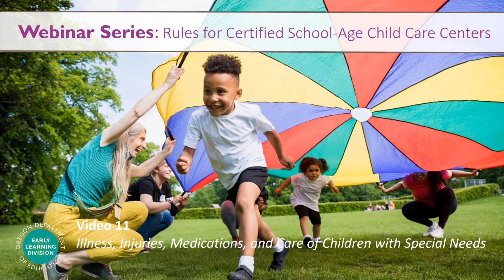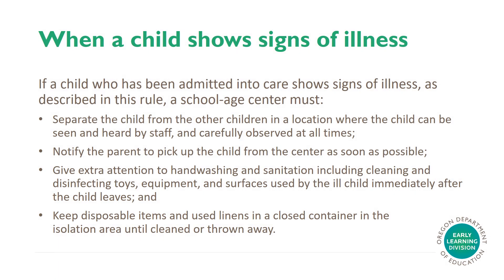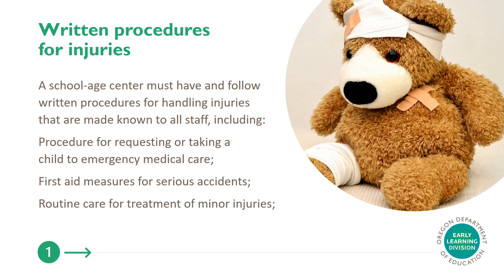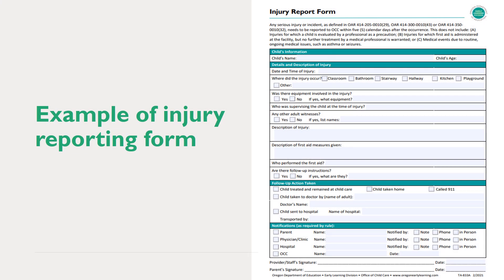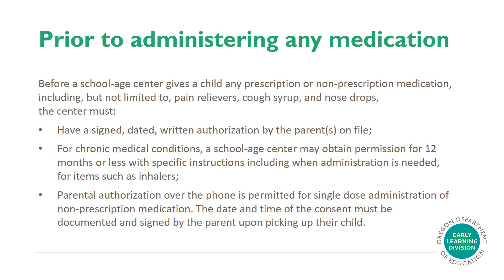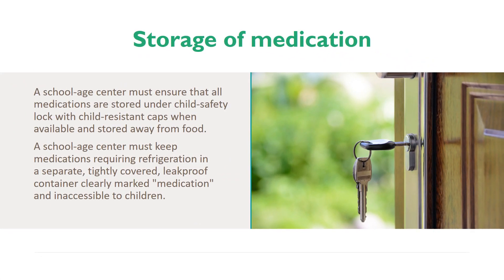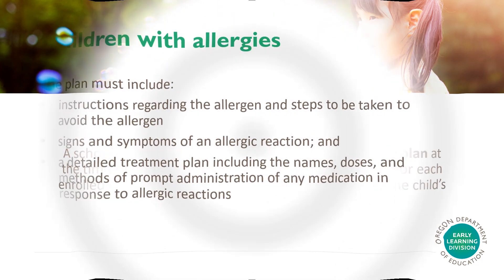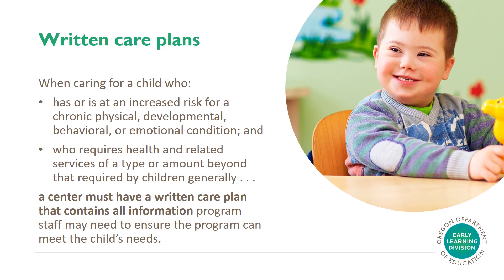School Age Rule Set | Video 11 - Illness, Injuries, Meds, & Care of Children with Special Needs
We want to hear from you! Complete the feedback form.

Help us continue to improve resources and tools for child care providers. After viewing the videos, share your feedback on the school-age rules webinar video series by completing this form